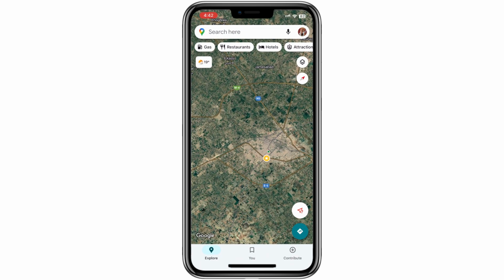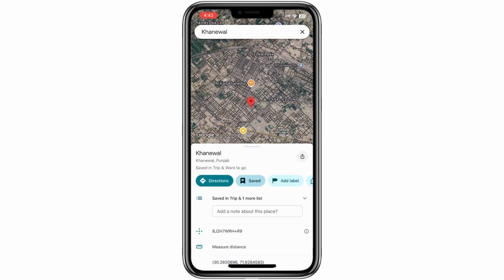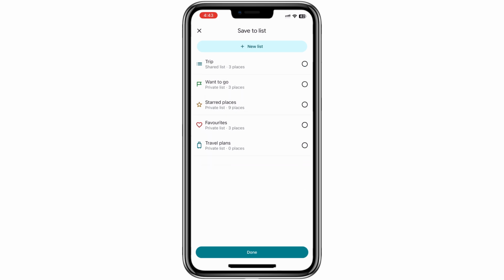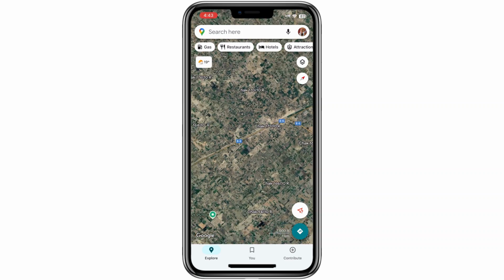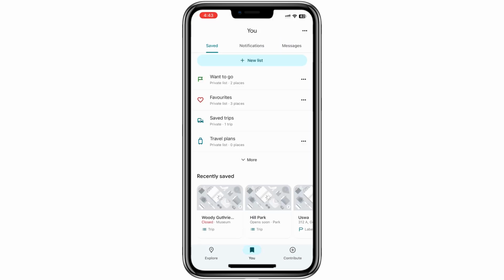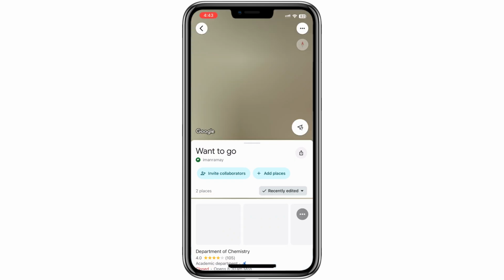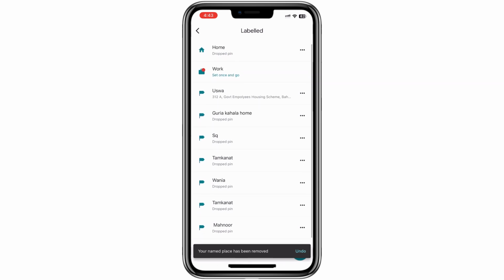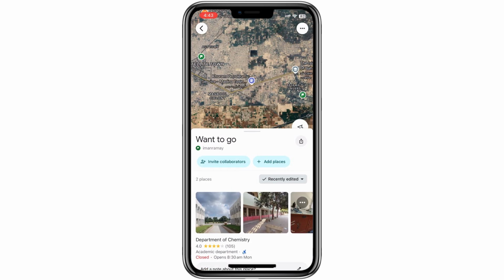How to Remove Labels from Google Maps (Mobile) - Full Guide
NordVPN.

Learn how to remove labels from Google Maps on your mobile device with this step-by-step guide. Discover how to customize your map view by hiding place names, roads, and other labels for a cleaner and more focused navigation experience. Perfect for users looking to simplify their Google Maps interface.